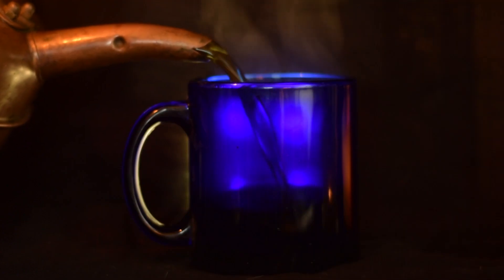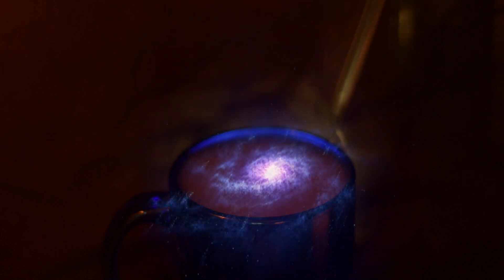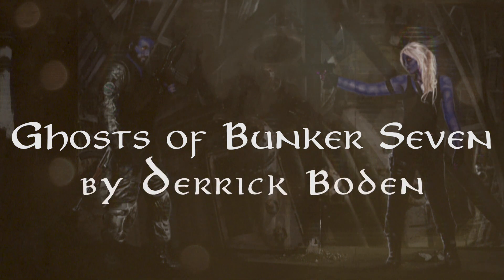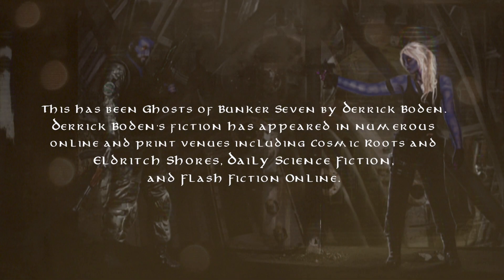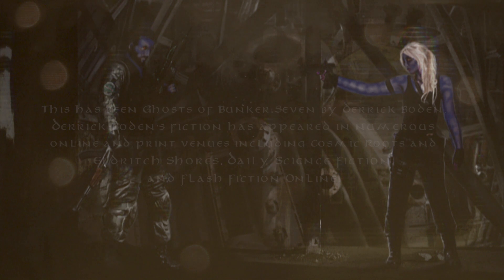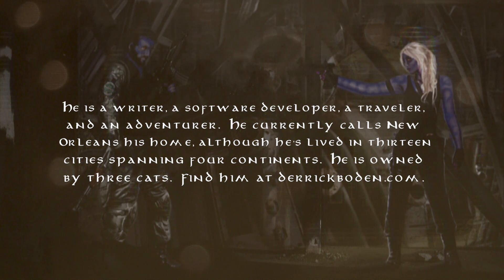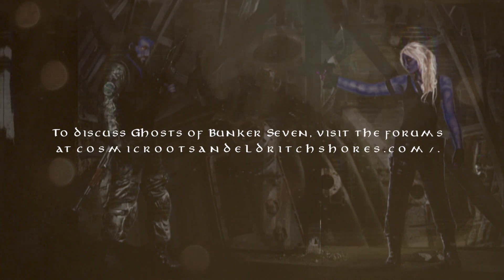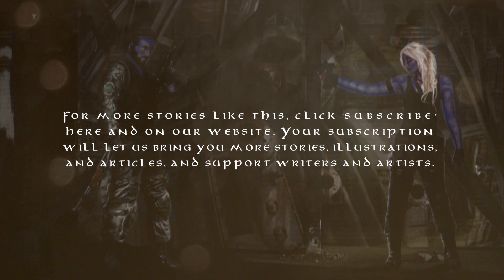Ghosts of Bunker Seven | Audiobook Podcast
"Her skin was mottled blue, like storm clouds in a night sky. " A science fiction story from Cosmic Roots and Eldritch Shores online magazine.